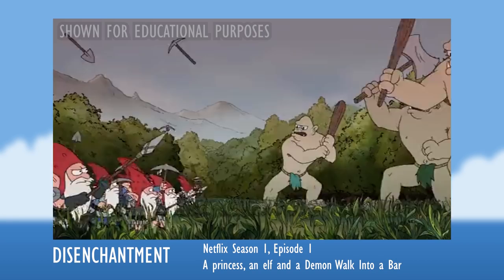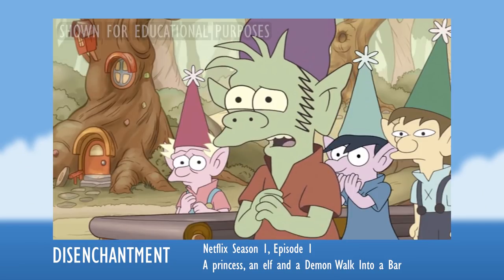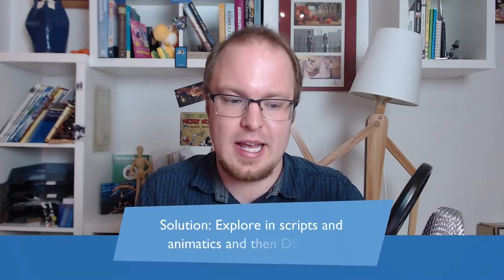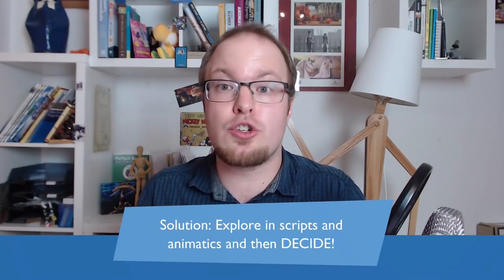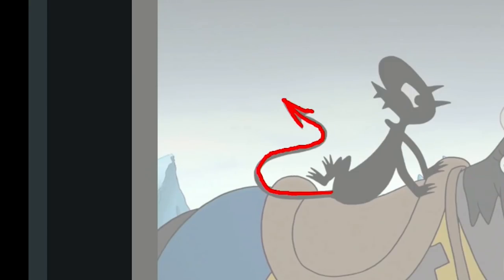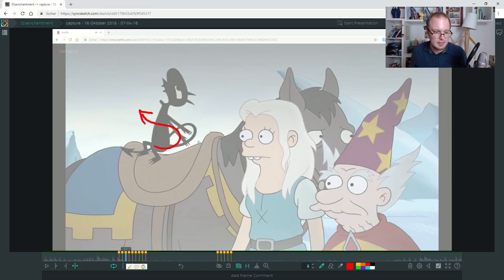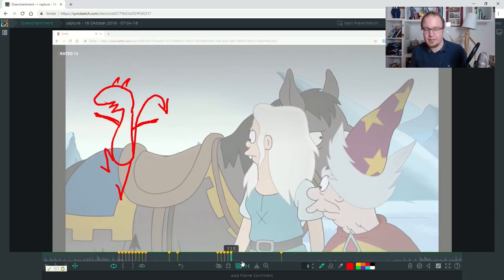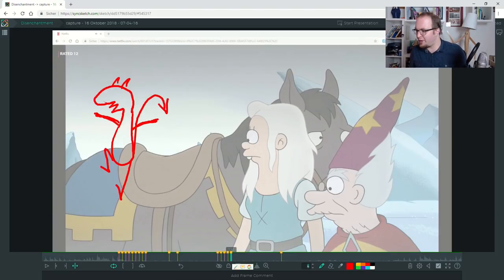Be Better Than Disenchantment - Story and Animation Advice from Matt Groening's Netflix series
Avoid these animation and story mistakes made in Disenchantment! ⚔👹😲

This is an in-depth analysis of the good, the bad and the ugly in Matt Groening's new animation series on Netflix. We cover animation mistakes like a lack of overshoots and eases and why the story feels a bit thin most of the time. Find out what types of humor are used, what jokes are working best and why.

Story mistakes
Clearly define genre and tone of your story. Pre-production is meant for experimenting and finding the direction that works best. Then build on that instead of confusing your audience by switching things up too often. Promising one type of story and then mostly doing another is breaking a promise to the audience.

Watch out for inconsistencies in your world rules. If a character can sit in fire, it's weird that he is afraid of lava - especially when a human later in the series survived falling in said lava.

Animation mistakes
If you are on a tight budgets at least add overshoots to catch fast motions - it's more important than eases.

A head rotation without a dip down just looks creepy. You have to draw breakdowns anyway, so draw some that show an arc.